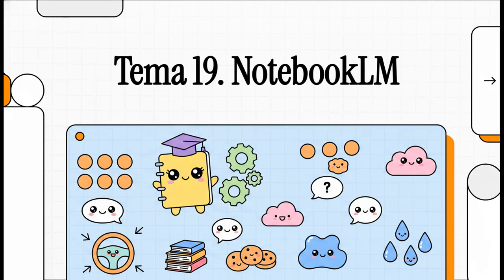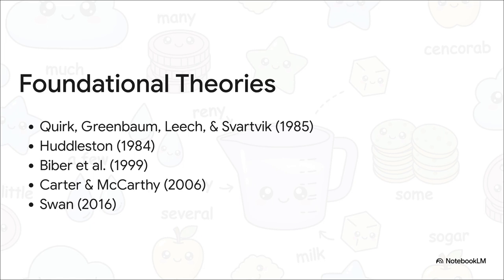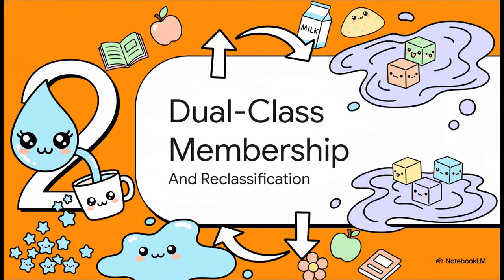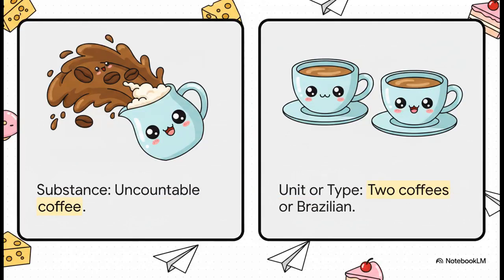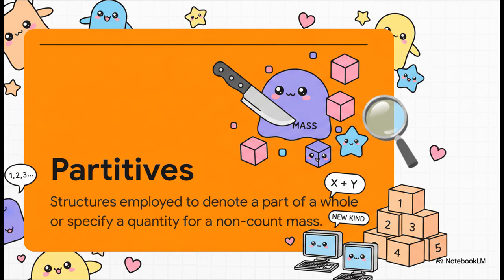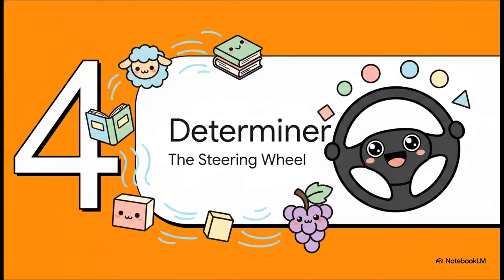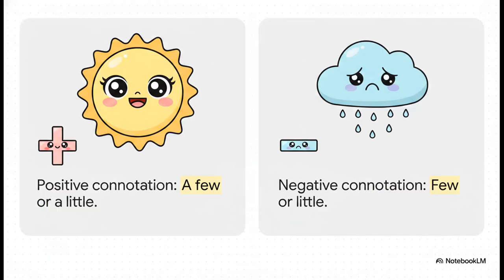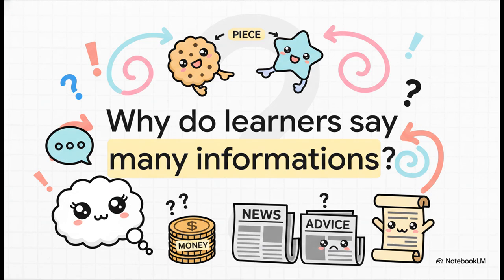19. The Expression of Quantity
Noun Clauses and Countability. The Determiner System.